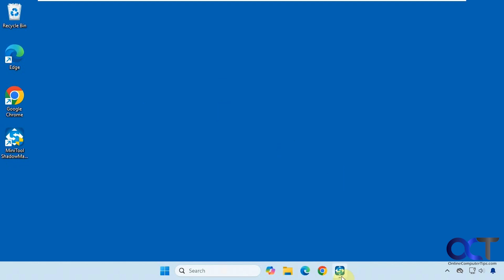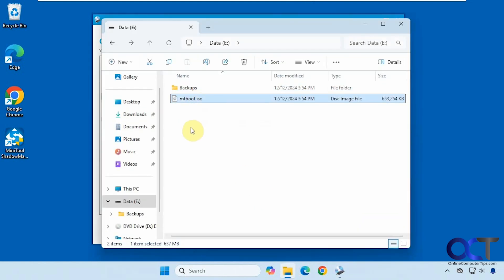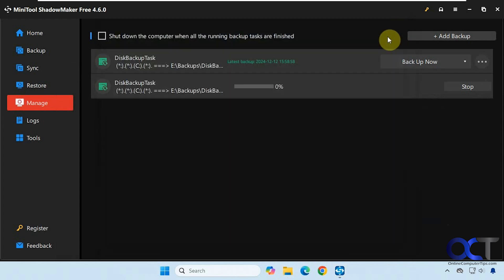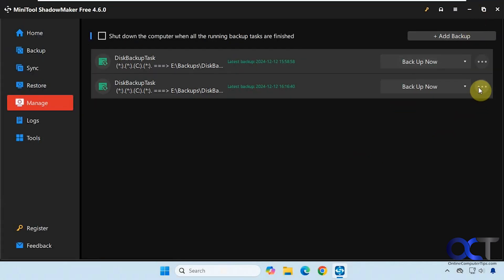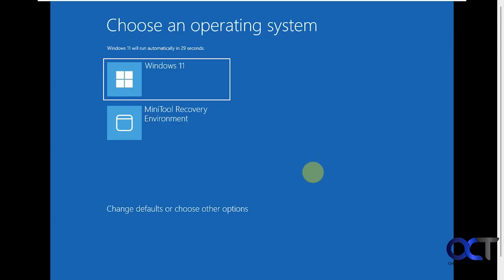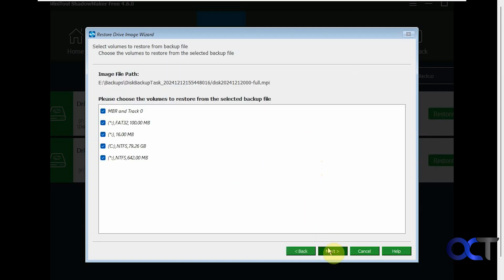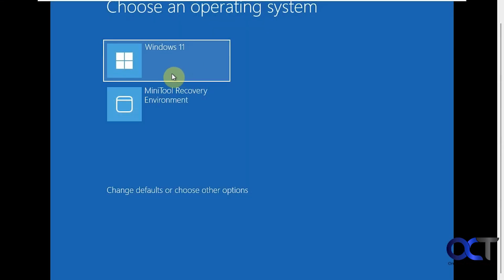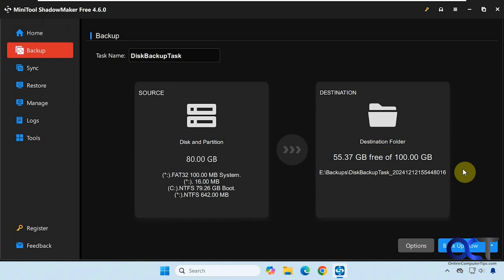How to Create and Restore a Windows System Image Backup with MiniTool ShadowMaker Free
If you are the type of person who regularly backs up their computer, and you should be, then you probably know there are different types of backups that you can perform.  You can do file and folder backups, drive backups, partition backups and then Windows system image backups. These system image backups take a snapshot of your computer at a particular point in time and save it to an image file. You can also do full, incremental or differential backups of the same job. Plus, you can mount your backup images to restore individual files.

Then you can boot your computer to the backup recovery mode using a flash drive, CD or the Windows boot menu to restore your backup image back to that point in time. In this video, we will be showing you how to backup and restore a Windows system image using MiniTool ShadowMaker Free.

Here is a link where you can download MiniTool ShadowMaker Free.